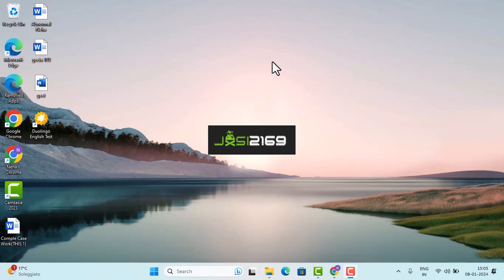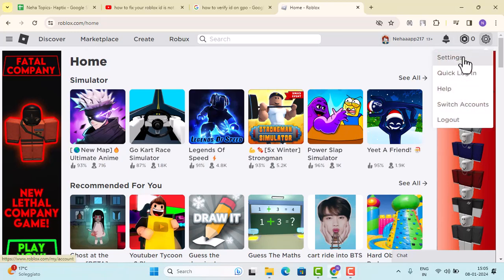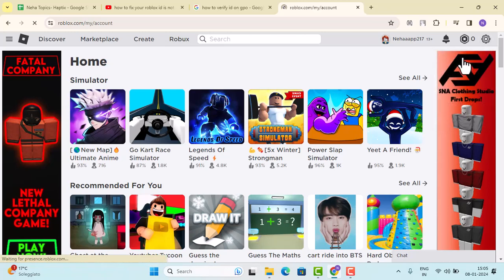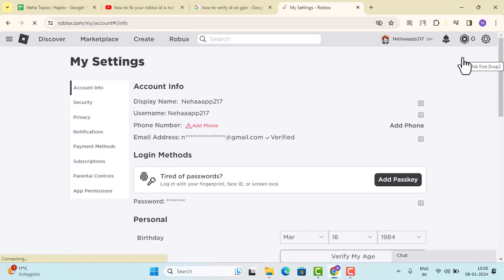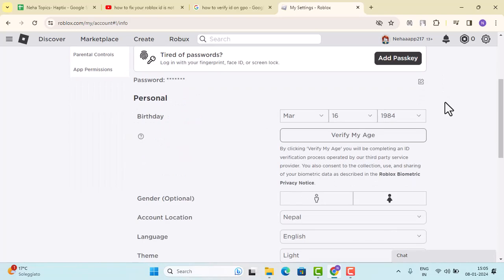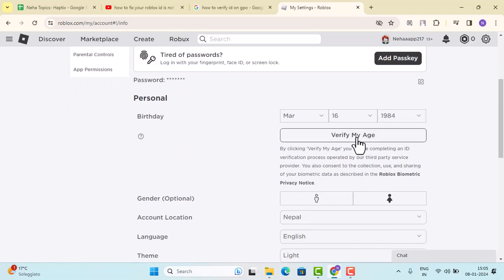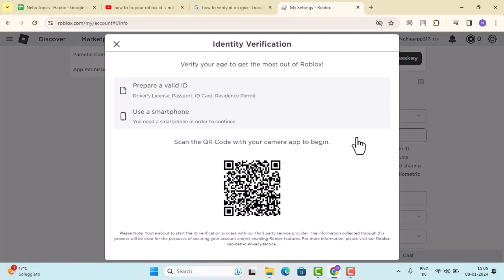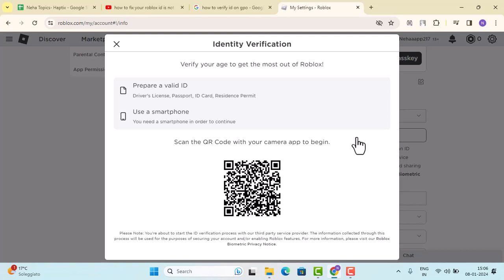How To Verify Id On Gpo !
This Video Is based on How you can Verify Id On Gpo.

Chapters / Timestamps
0:00 Introd
0:13 Verify Identity On Gpo
1:23 Outro